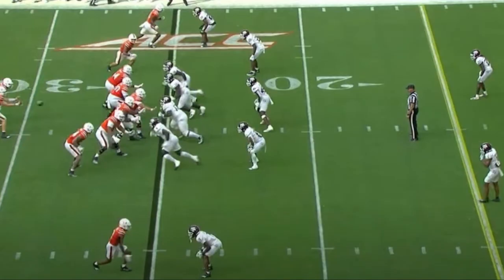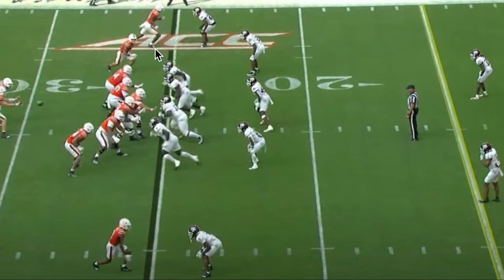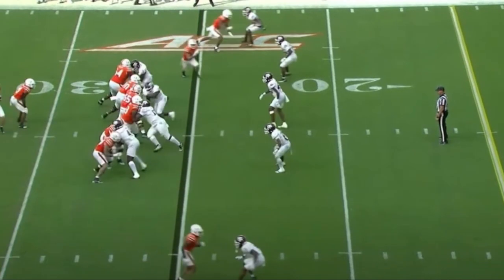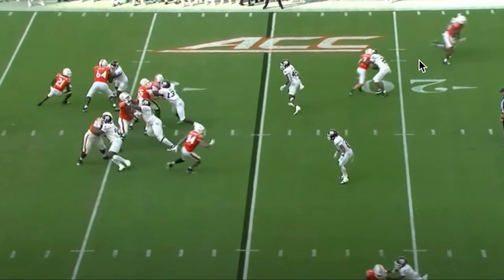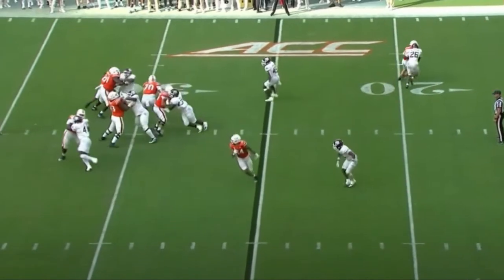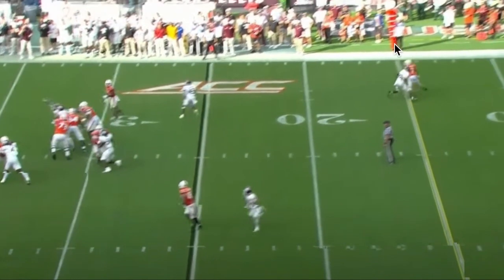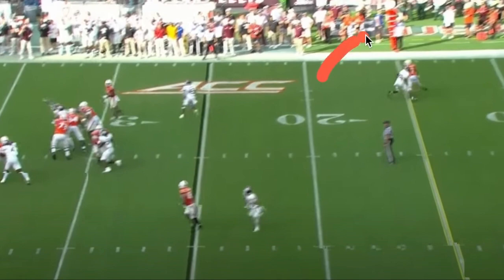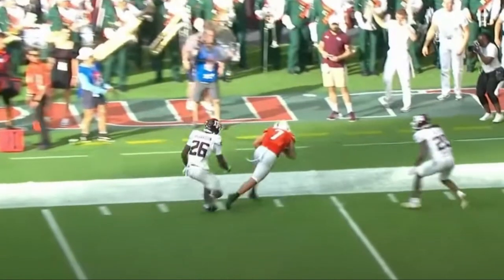Miami Football: Tyler Van Dyke's Huge Performance vs Texas A&M (quick film breakdown)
We talk about Tyler Van Dyke's 5 touchdown performance against the Aggies. We discuss what he was able to do and the type of throws he made that led to such a huge game.